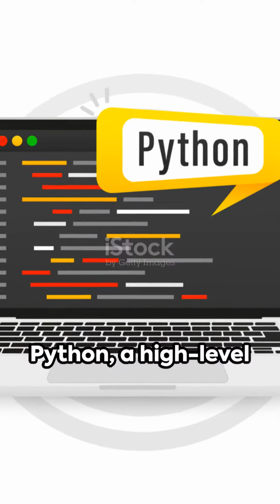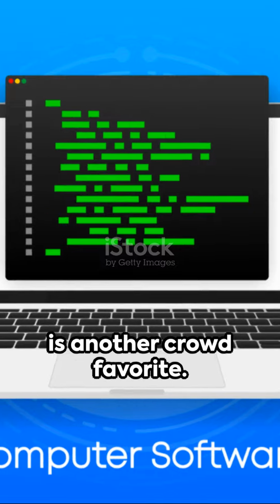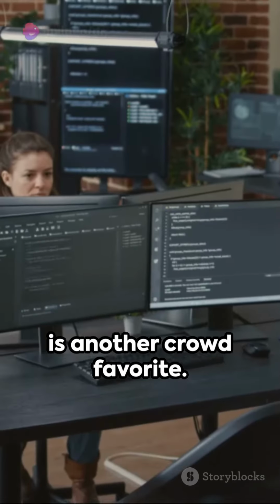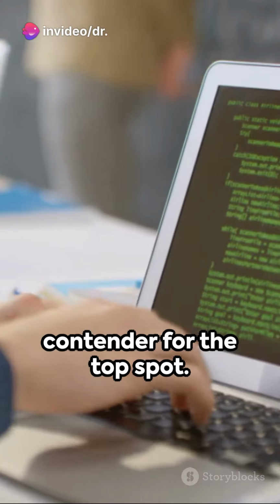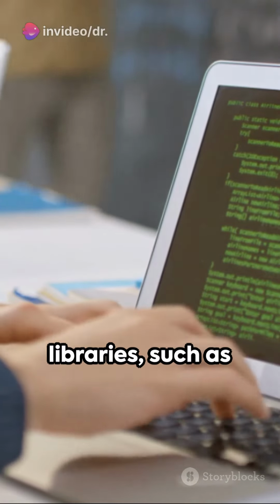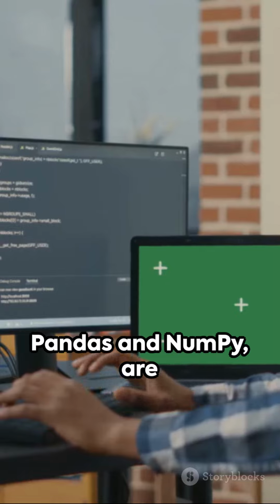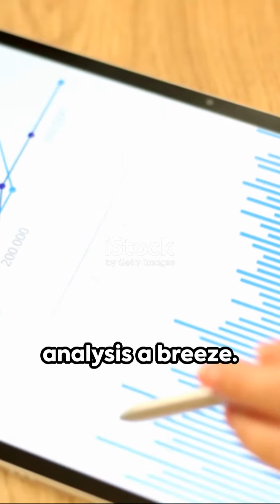PhD Research : Top Data Analysis Software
Here is a list of the top data analysis software for PhD research:
R: R is a free and open-source programming language and environment for statistical computing and graphics. It is widely used by researchers in a variety of fields, including statistics, computer science, economics, and biology.

Python: Python is a general-purpose programming language that is also popular for data analysis. It is relatively easy to learn and use, and it has a large and active community of users. Python has a number of libraries that are specifically designed for data analysis, such as NumPy, Pandas, and Matplotlib.

SAS: SAS is a statistical software package that is widely used in the business and industry. It is a powerful and versatile tool that can be used for a wide variety of tasks, including data cleaning, data manipulation, statistical analysis, and data visualization.
SAS data analysis software logoOpens in a new window

SPSS: SPSS is another popular statistical software package. It is known for its user-friendly interface and its wide range of statistical procedures. SPSS is widely used in social science research, but it can also be used for data analysis in other fields.

Stata: Stata is a statistical software package that is known for its econometric capabilities. It is widely used in economics and finance research, but it can also be used for data analysis in other fields.

Tableau: Tableau is a data visualization software package that is used to create interactive data visualizations. It is a powerful tool that can be used to communicate complex data in a clear and concise way.

QlikView: QlikView is another data visualization software package that is popular for its self-service capabilities. It is a user-friendly tool that allows users to create their own data visualizations without having to know how to code.

Power BI: Power BI is a data visualization software package that is developed by Microsoft. It is a cloud-based tool that is easy to use and integrate with other Microsoft products.

Excel: Excel is a spreadsheet program that is commonly used for data analysis. It is a powerful tool that can be used for a wide variety of tasks, including data cleaning, data manipulation, and data visualization.
Excel data analysis software logoOpens in a new window
Excel data analysis software logo

Jupyter Notebook: Jupyter Notebook is a web-based interactive computing environment that is popular for data analysis. It allows users to combine code, text, and visualizations in a single document.
Jupyter Notebook data analysis software logoOpens in a new window
Jupyter Notebook data analysis software logo

These are just a few of the many data analysis software packages that are available. The best software for you will depend on your specific needs and preferences.